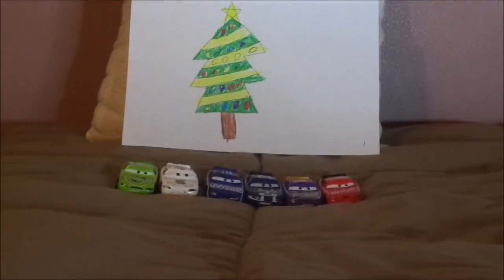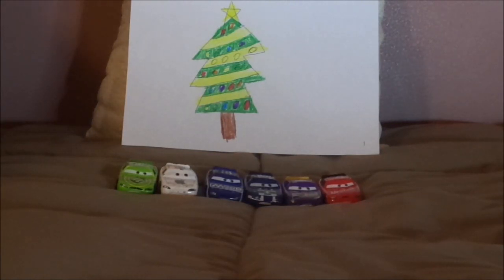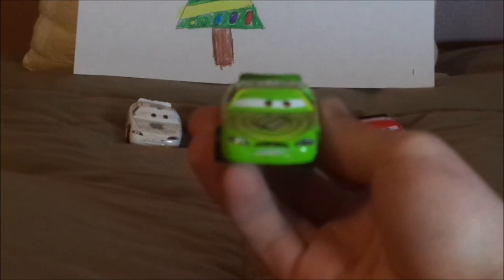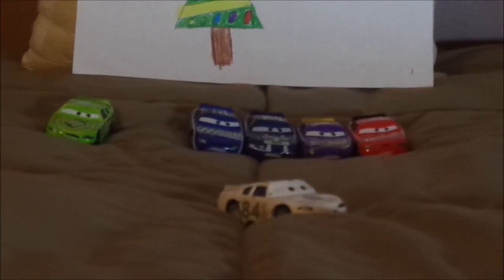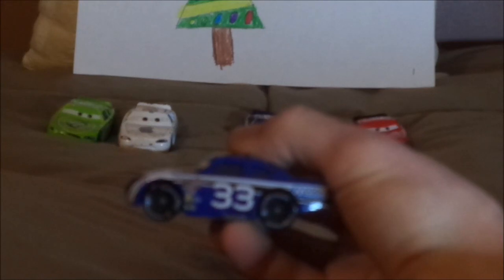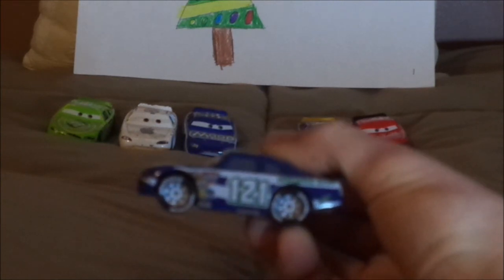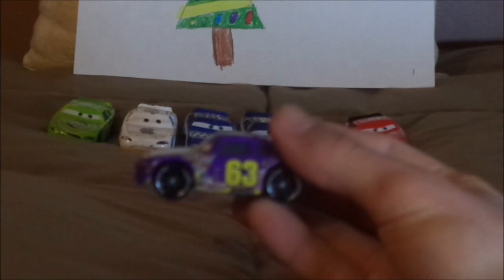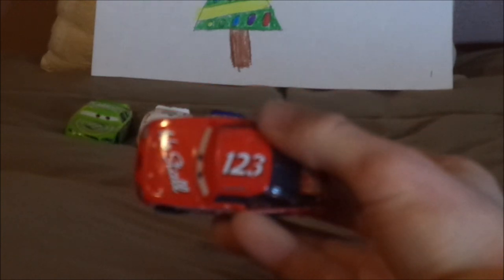Day 9 - Axxelo fissions 12 Days of Christmas cars diecasts season 3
Hello everybody & welcome to Day 9 of season 3 of the annual christmas series 12 Days of Christmas Cars diecasts, featuring The Axxelo fissions (Darren Leadfoot (Shiny wax #82), Matthew Overtaker/Mac ICar (Apple #84), Chuck Armstrong (Mood Springs #33), Kevin Shiftright (Clutch aid #121), Lee Revkins (Transberry juice #63) & Todd Marcus (No stall #123)).
0:00 Intro
0:31 Retrospective
3:24 Darren Leadfoot
5:12 Mac ICar/Matthew Overtaker
6:45 Chuck Armstrong
8:18 Kevin Shiftright
9:57 Lee Revkins
11:38 Todd Marcus
13:22 Closure